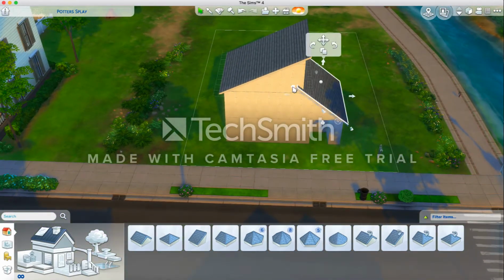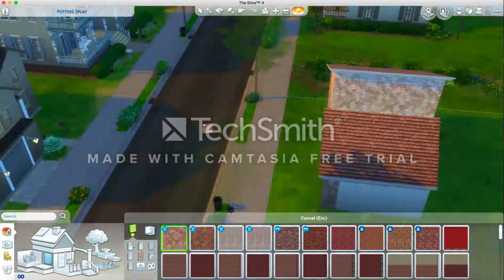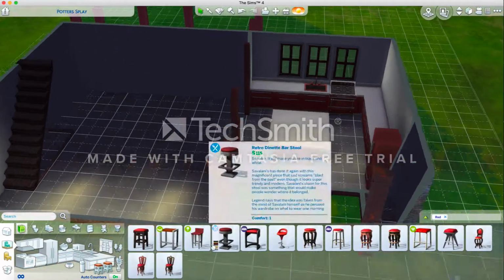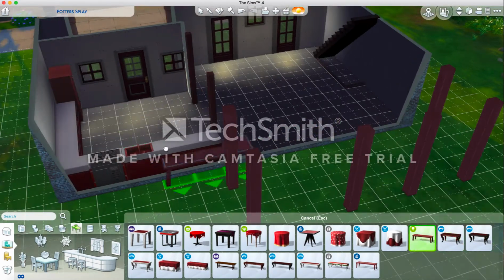Solid Color Challenge: Red Loft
Thank you guys so much for watching! Just remember to be awesome be cool be a person and I will see you all later, bye!